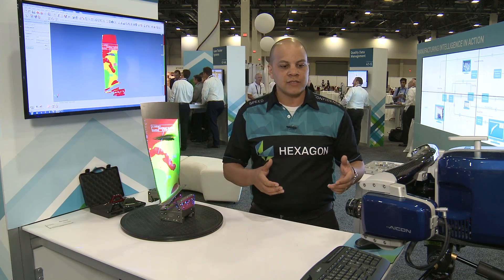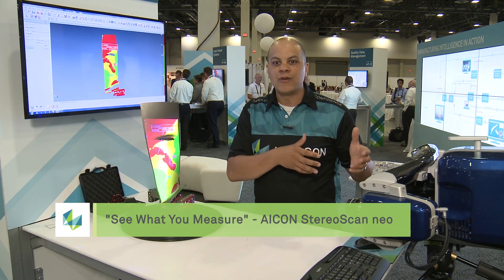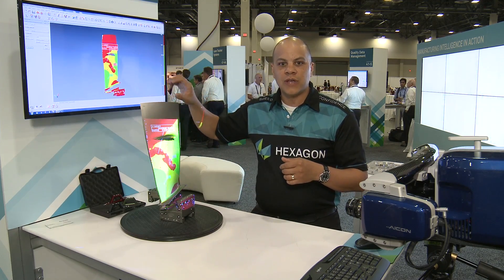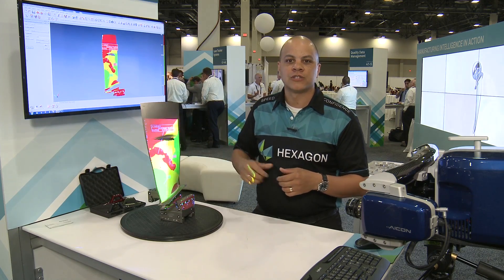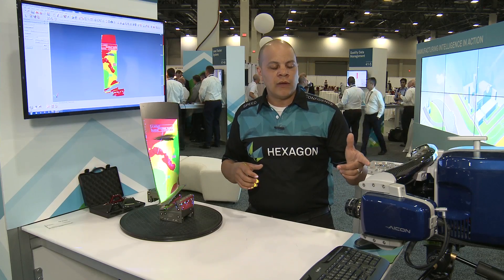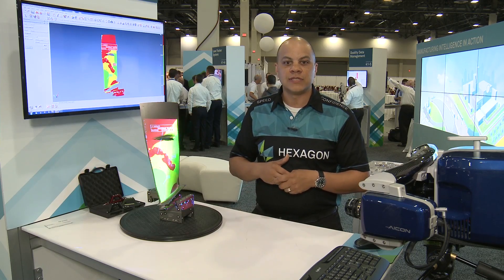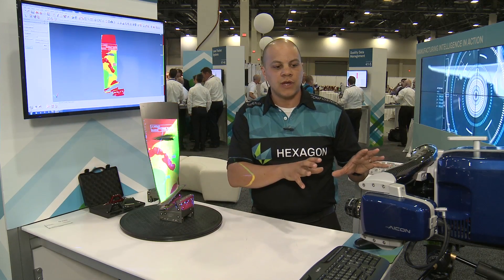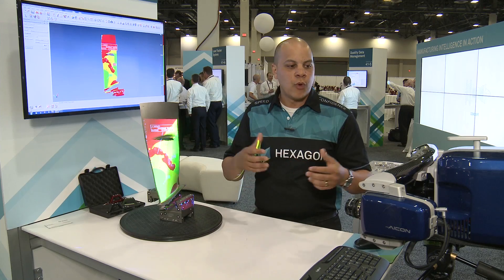"See What You Measure" - AICON StereoScan neo (TV537)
In this tech showcase, Phillip Lewis, AICON Product Manager, North America, will demonstrate some of the powerful features and benefits inside the StereoScan neo.  This includes demonstrating ‘See What You Measure’ technology, allowing you to visualise the results of a measurement directly on the object.